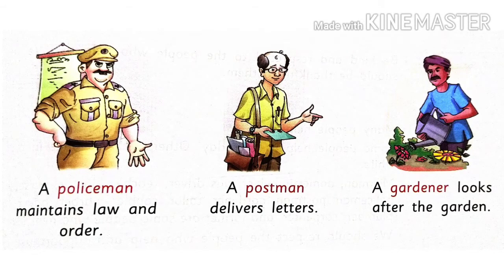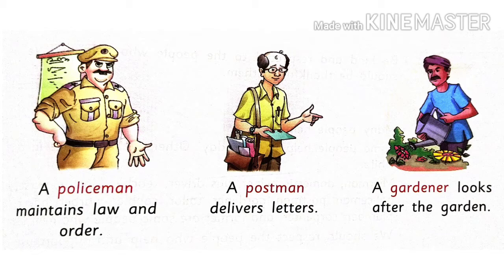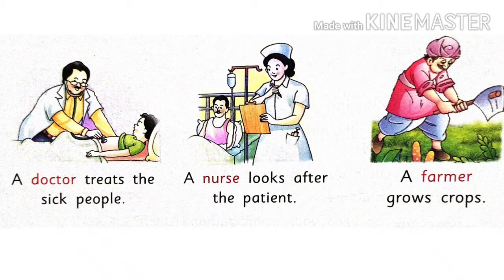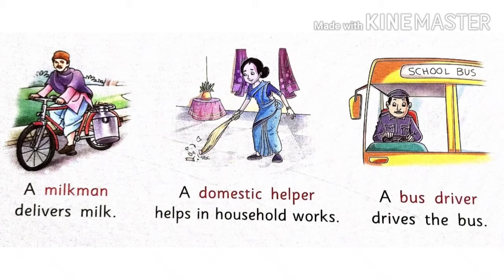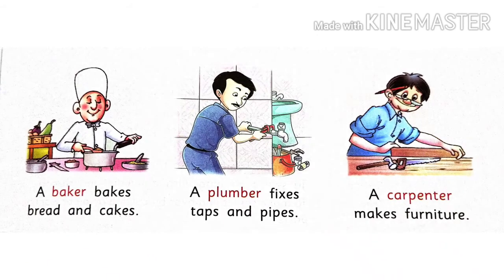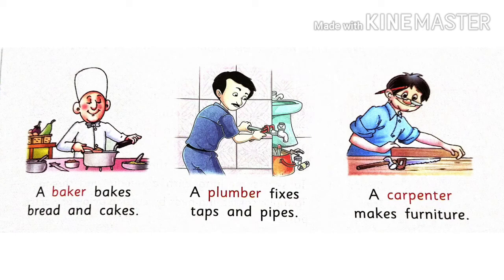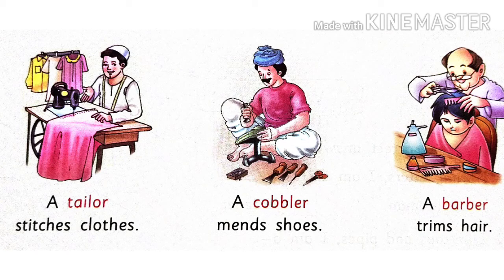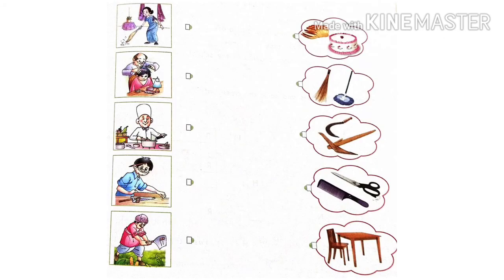Helpful people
Class 1